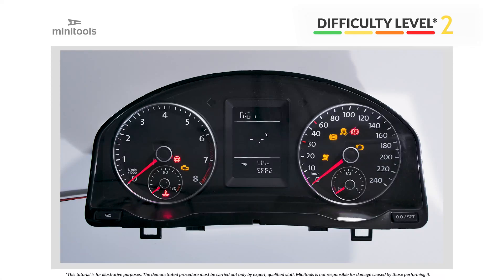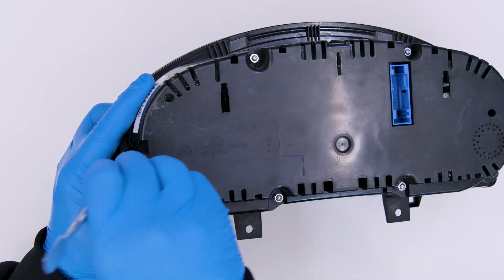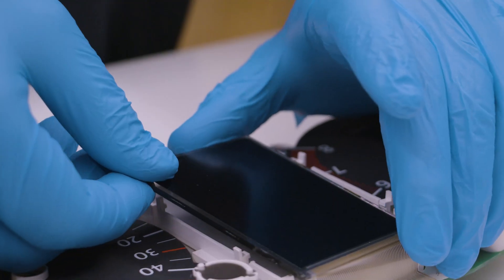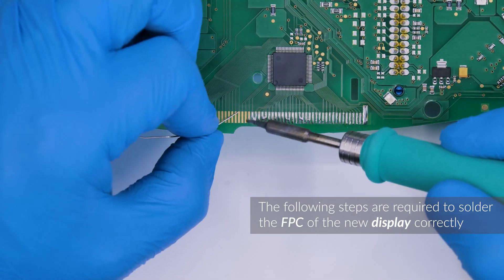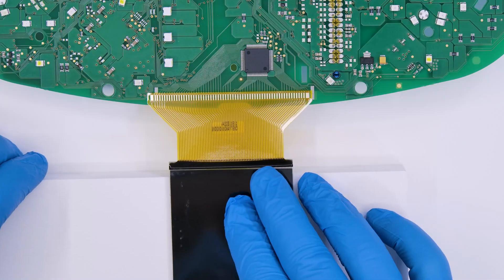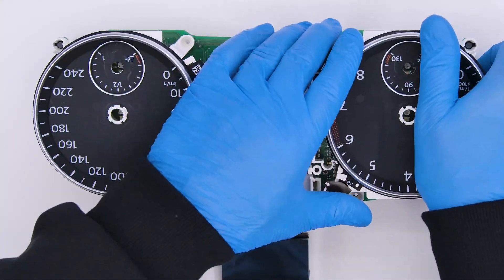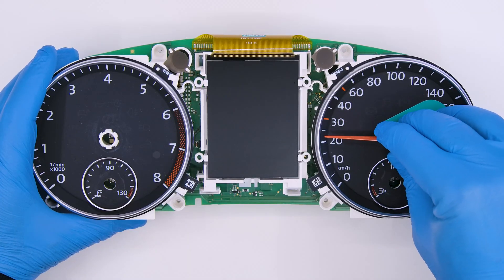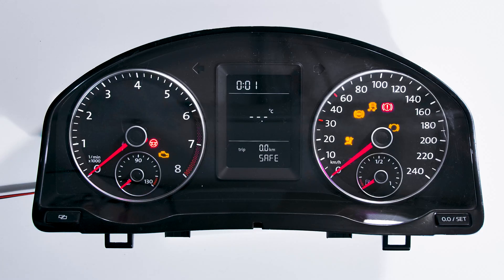Volkswagen Golf 6 instrument cluster repair – LCD display replacement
👨‍🔧 This video shows how to repair VW Golf VI, Golf Plus and CrossGolf VDO dashboards / speedometers (Km versions), replacing the faulty or not working LCD screen with Minitools SEPDISP57A replacement display.

🔧 Tools and spare parts useful for this repair:
• Minitools SEPDISP57A replacement display for VW Golf Mk6, Golf Plus e CrossGolf
• Torx T10 screwdriver;
• Soldering iron with conical tip.